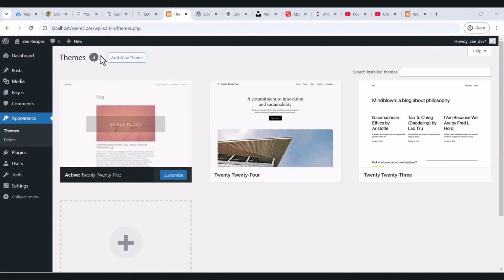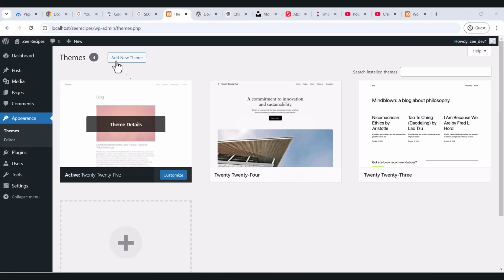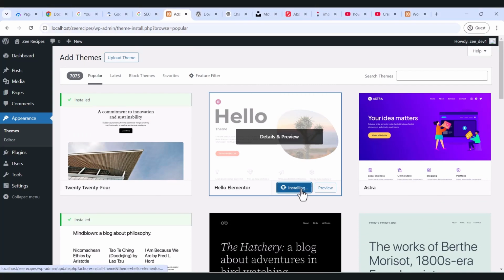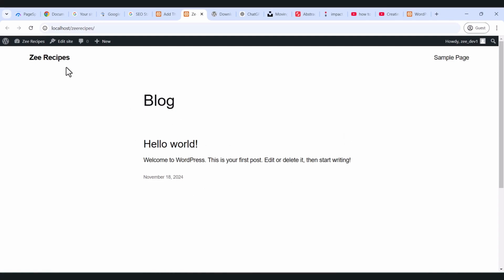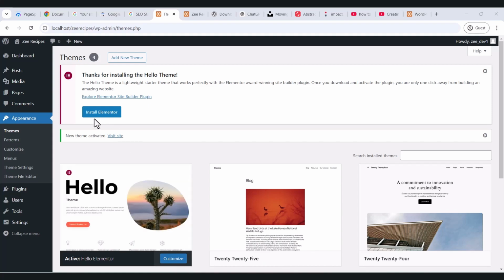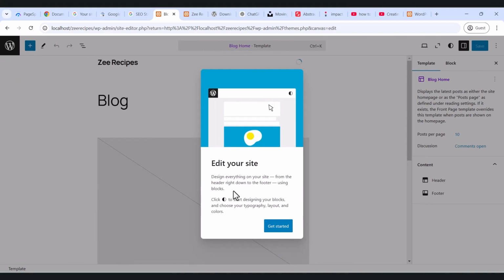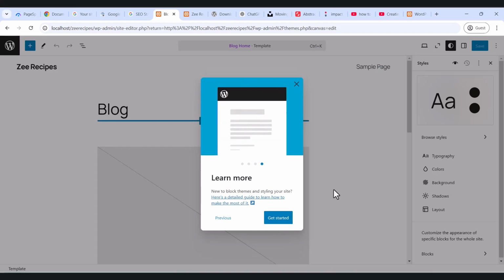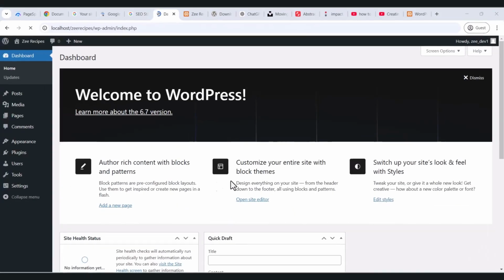[05] Choosing And Installing A Theme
Learn how to choose and install a theme for your WordPress website in this easy tutorial. Get started on creating a beautiful and functional site today!

Not all themes are made equal, a WordPress Theme needs to be 100% RESPONSIVE and SEO friendly for search engines like Google to rank it higher on the Search Result Pages (SERPs)

In this video, I will show you how to Install, Activate, and Customize using the WordPress Gutenberg block editor.